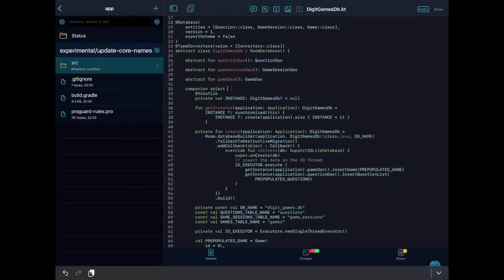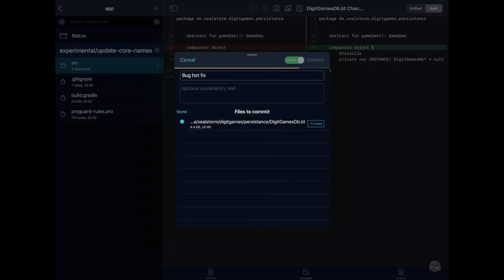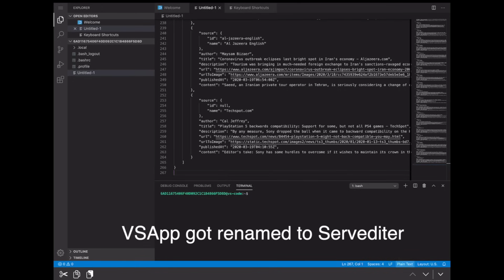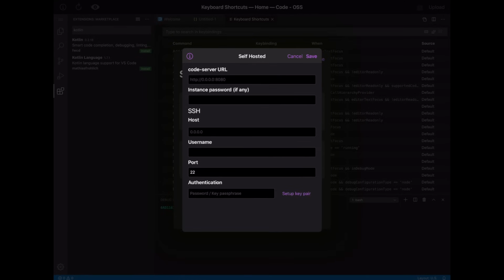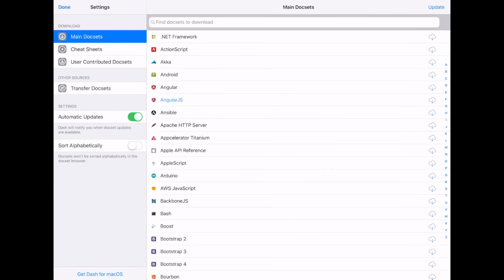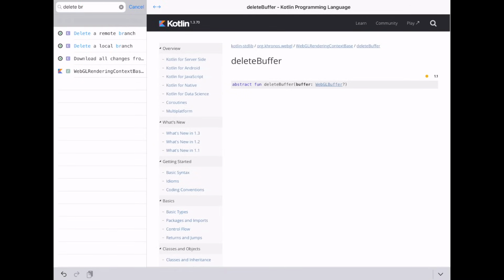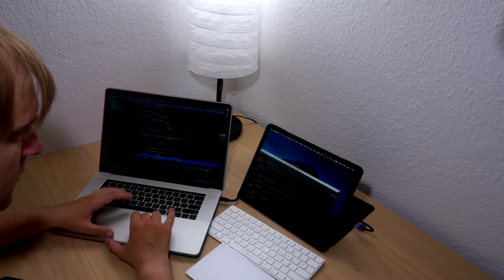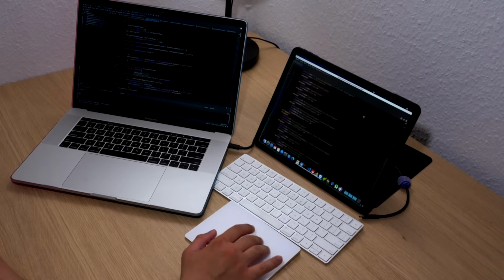TOP-5 Apps Every Developer Needs on iPad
As a software developer I've always wanted to get the most of my iPad in my job. So in this video I'm showing TOP-5 apps that every developer should consider. Some are good for web guys, some are better for mobile devs, but in any case it's a way to archive more with your powerful gadget.